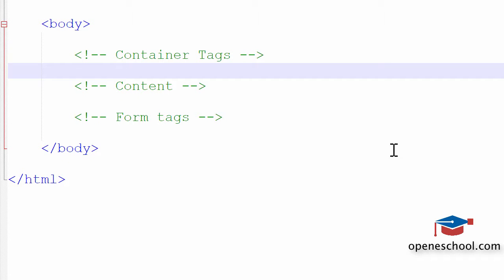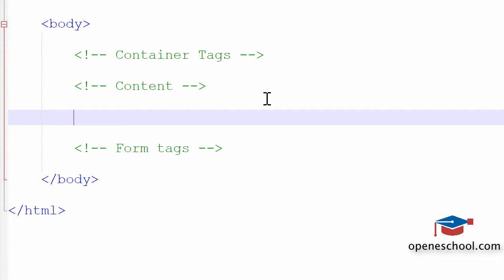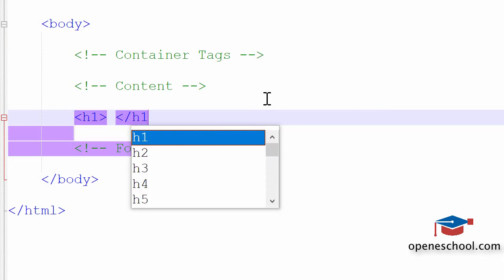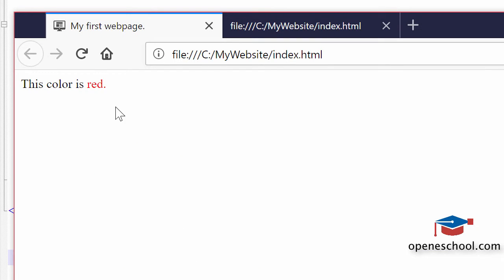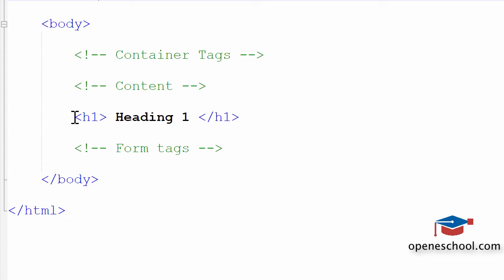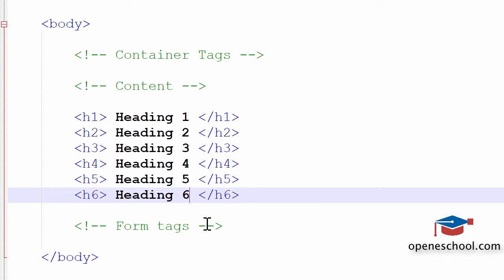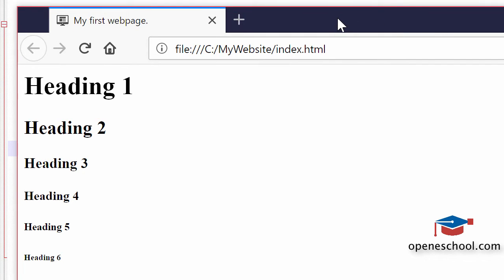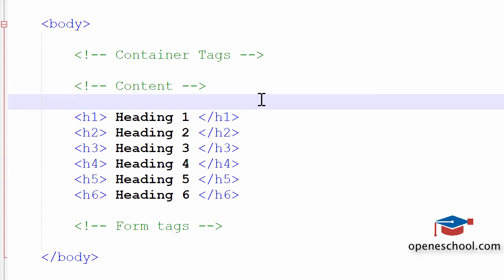HTML Tutorials For Beginners - HTML Heading Tags